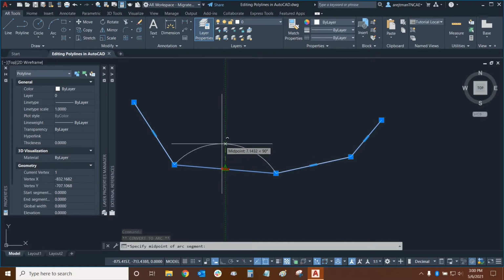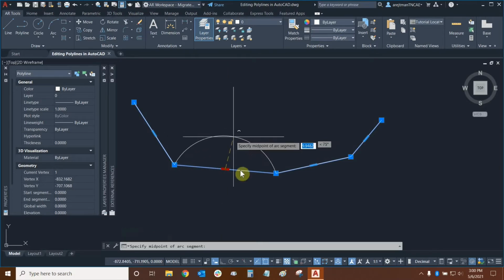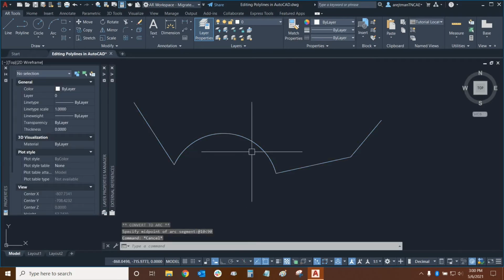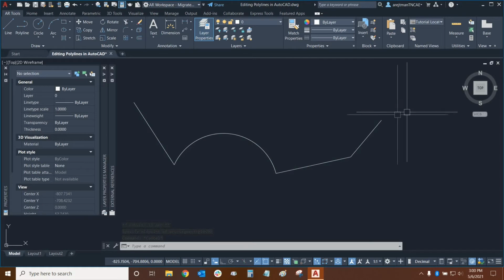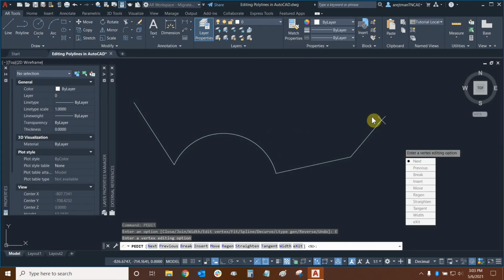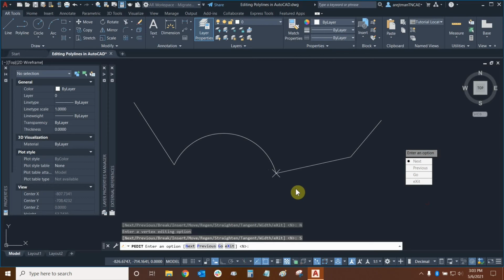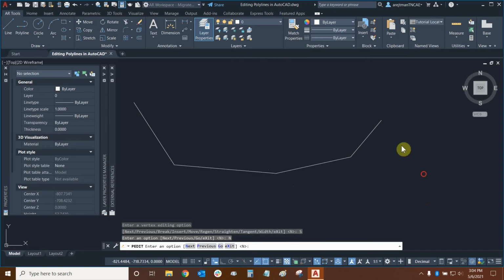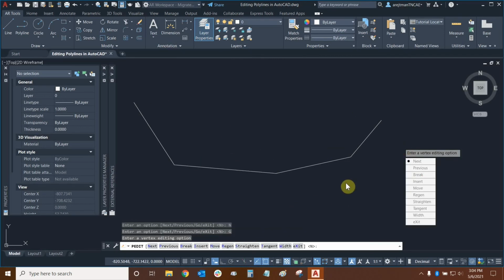Converting Polylines into Arcs with AutoCAD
Join our AEC Technical Specialist, Ariel Rejtman, as he shows us how to convert polylines into arcs with AutoCAD.